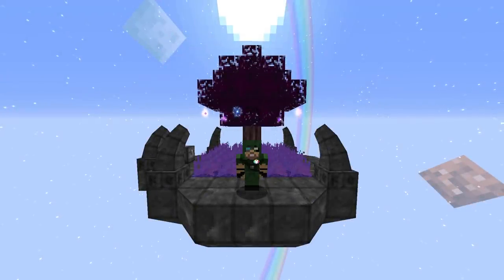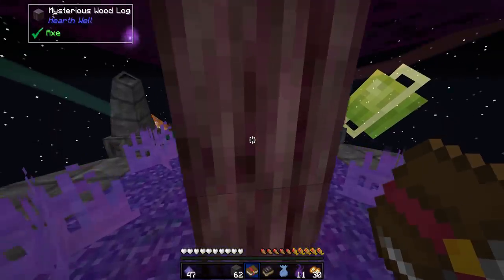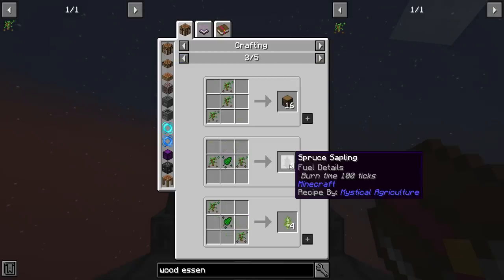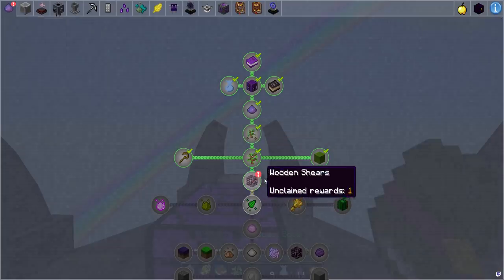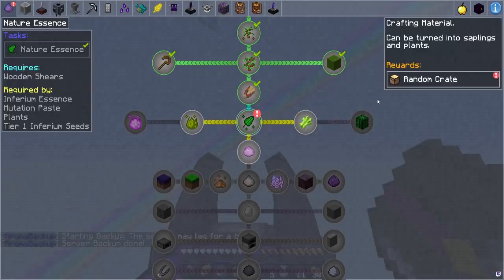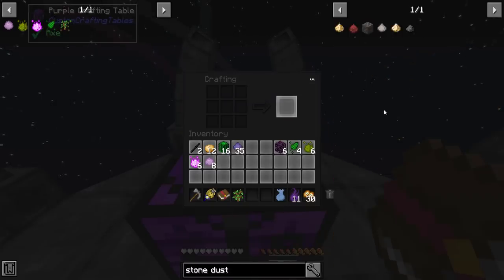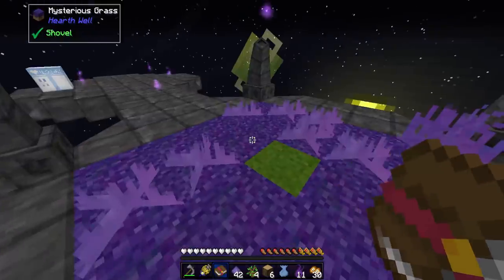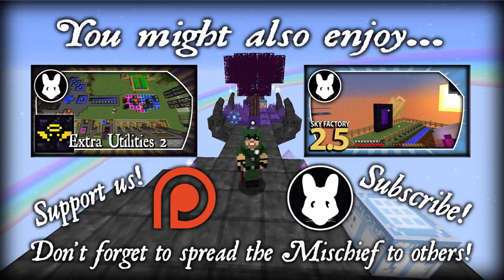Let's Play Mystical Skies: Ep 1 Hearth Well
Welcome to Mystical Skies! This is a heavily magic themed skyblock modpack with a new way of progressing using the Hearth Well mod and Mystical Agriculture from the outset! This is a server play and there may be patrons showing up on the map or chat at times too!